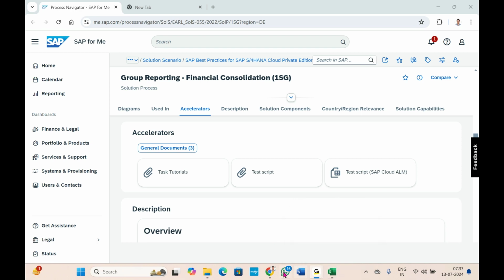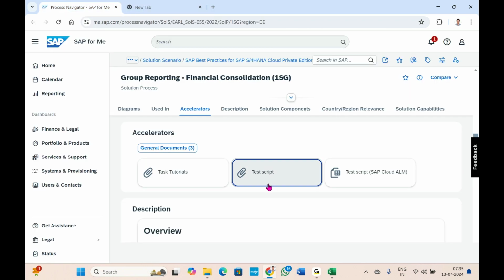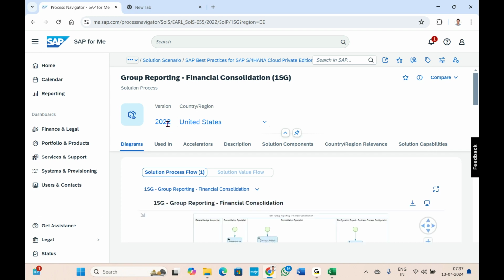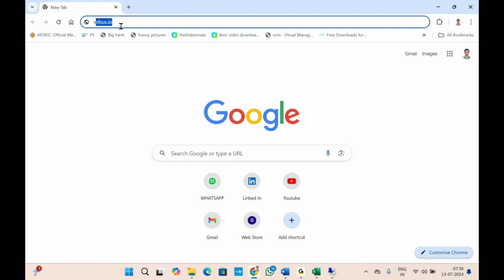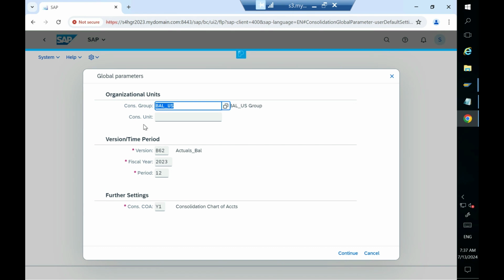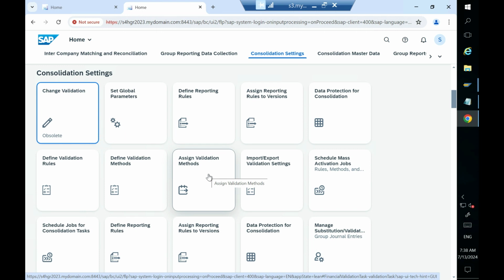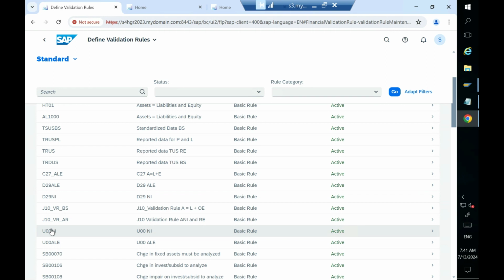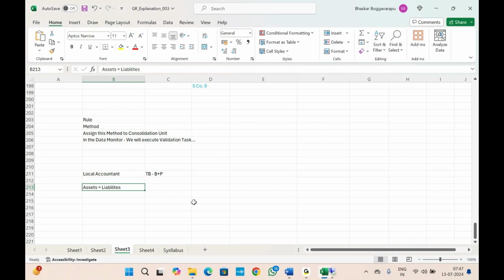Group Reporting Class | Part 1 | education Sap erp enduser S/4Hana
Group Reporting Class | Part 1